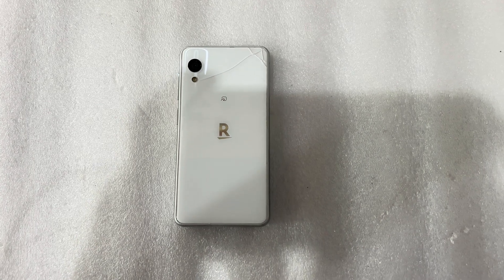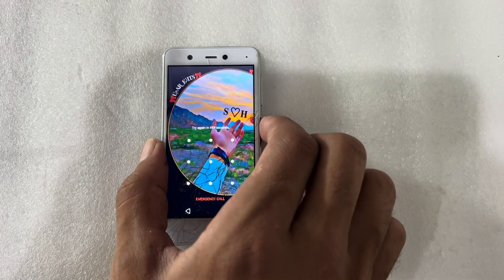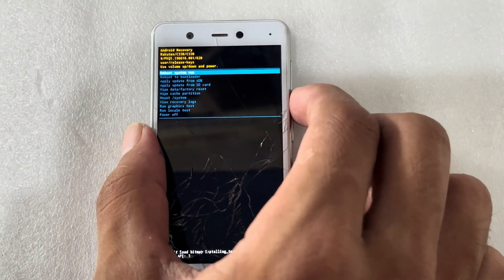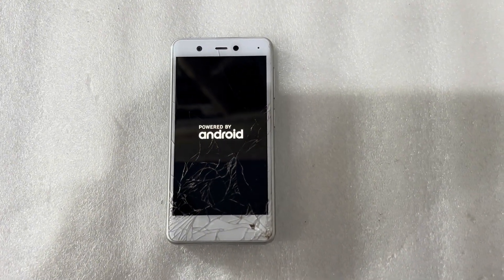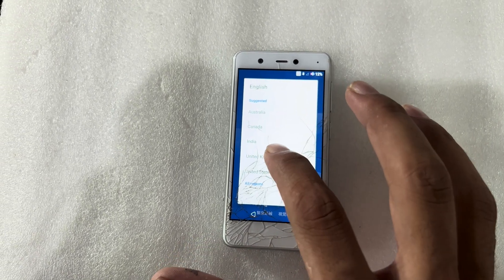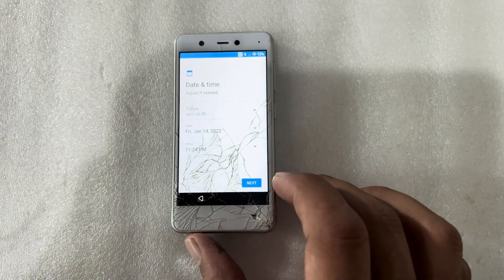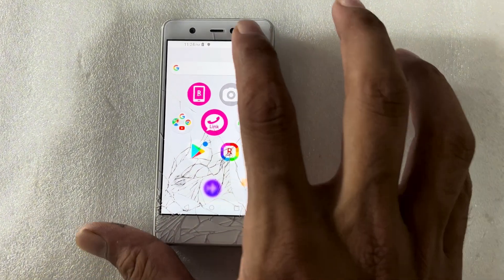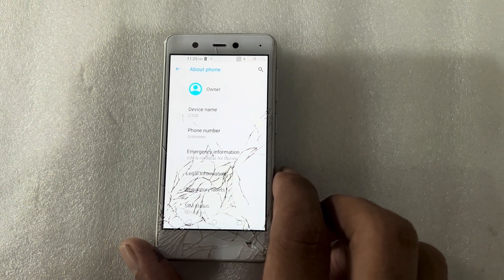Rakuten C330 Mini hard reset